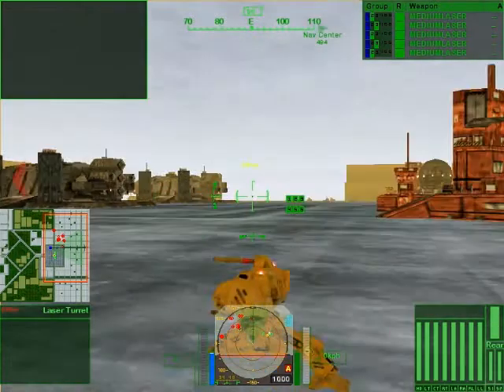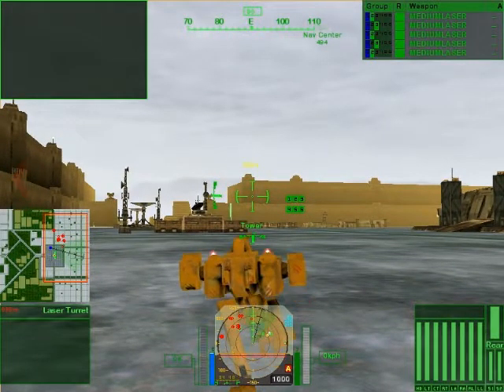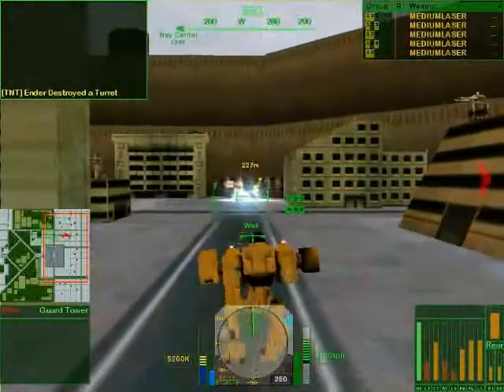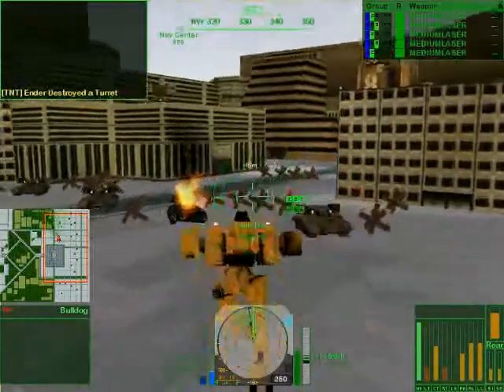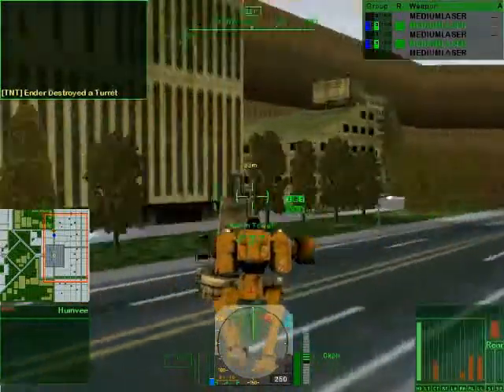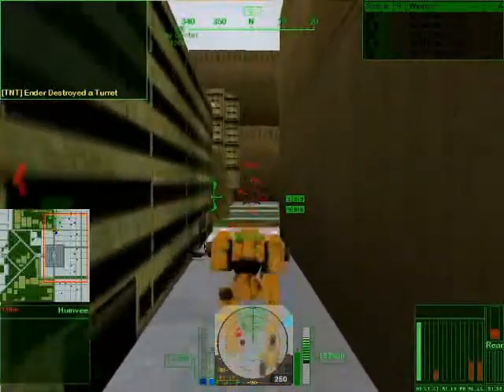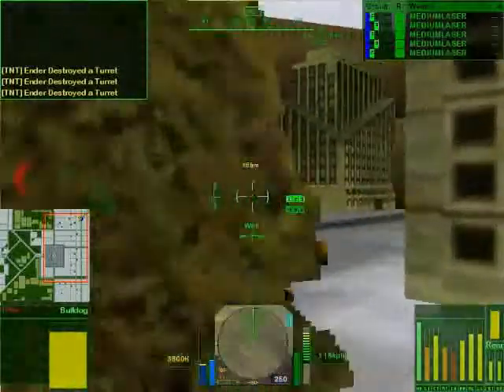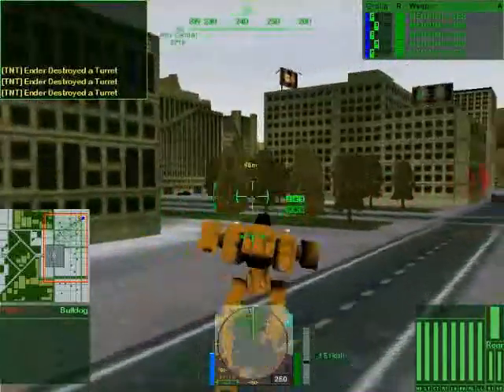One Lap - Urban Assault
This is another in a series of videos giving you a quick glance at a lap around one of the many Mech Racing maps out there for Mechwarrior 4 Mercinaries.